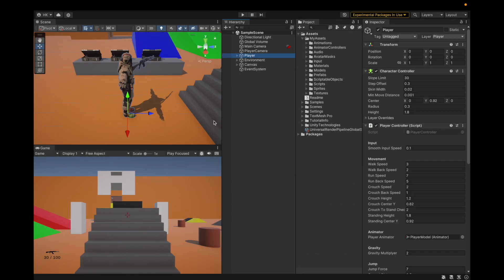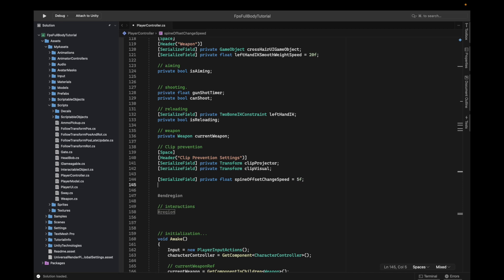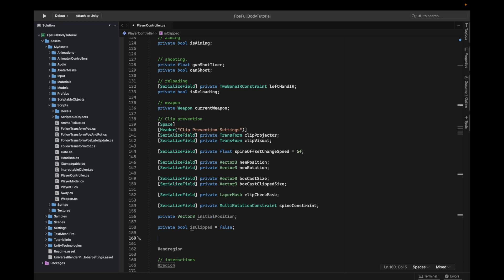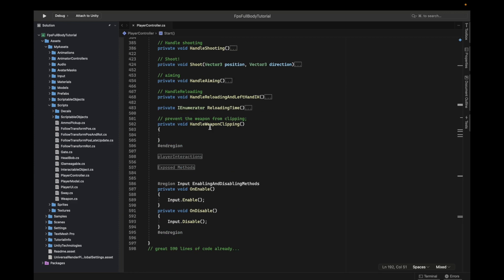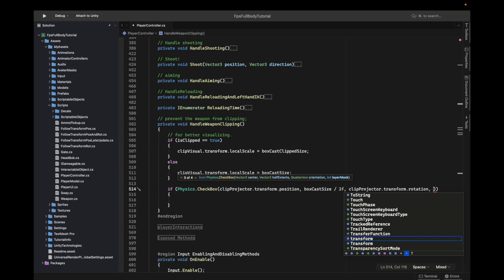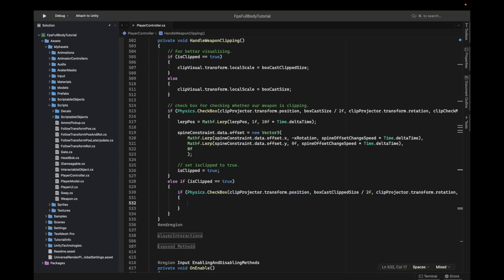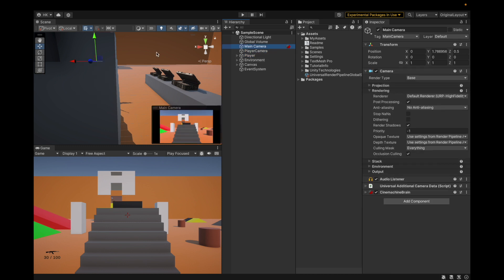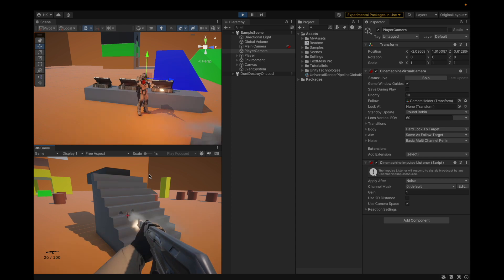Unity Weapon Clipping & Camera Breathing Effect | Fps Full Body Tutorial #35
in this part we will fix WEAPON CLIPPING, improve the way we were handling the camera holder and add a breathing effect using THE POWER OF

Time Stamps :
0:00 - intro
0:04 - 1.writing the main code for fixing weapon clipping
34:07 - 2.different POV for the cam when weapon is clipping
43:27 - 3.adding a breathing effect using cinemachine and final changes
44:38 - 4.Final testing
46:10 - Outro This description may contain affiliate links. If you click the link and make a purchase I may receive a commission at no additional cost to you.

Top Free Assets on Unity Asset Store!

Top New Assets! on Unity Asset Store!

Maybe you are just looking for project files directly?, Well here is a link for downloading the Fps Unity Package :